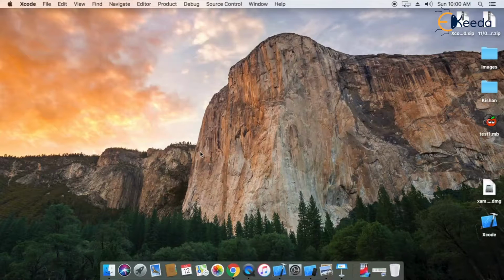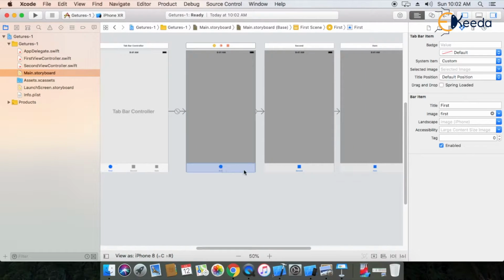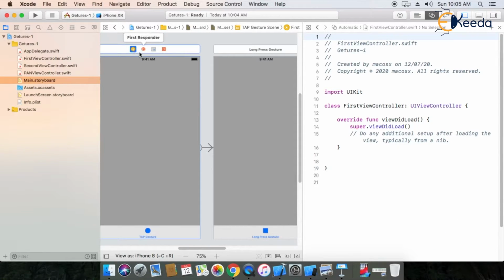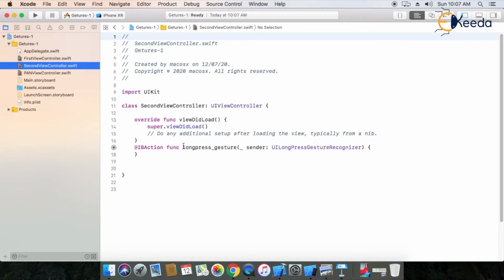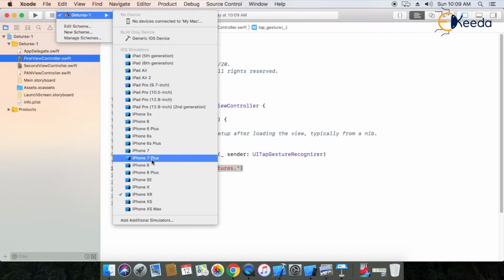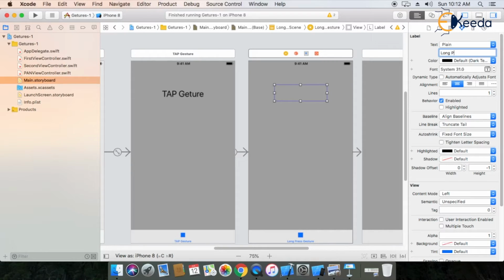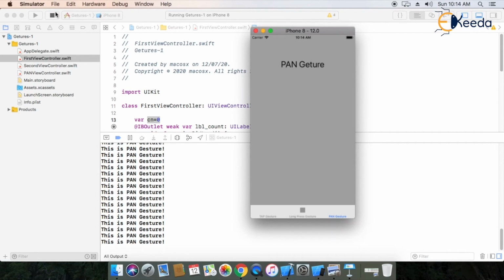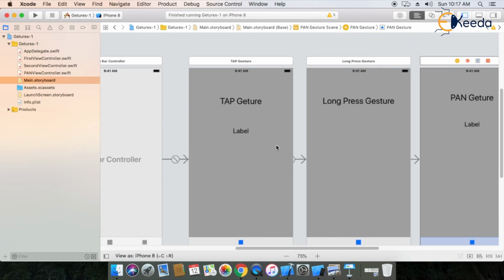TAP Gesture, Long Press Gesture, PAN Gesture